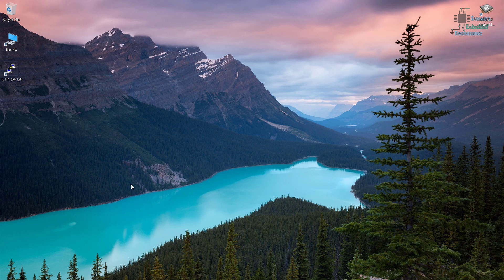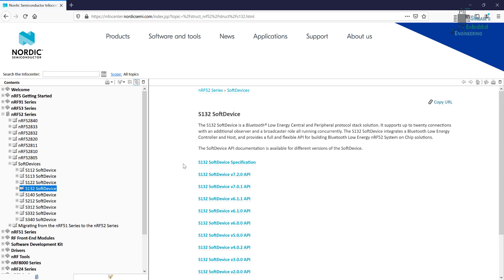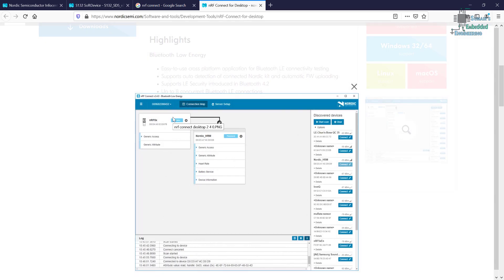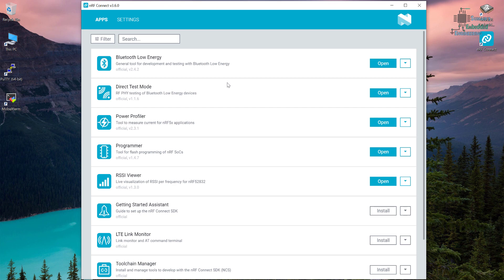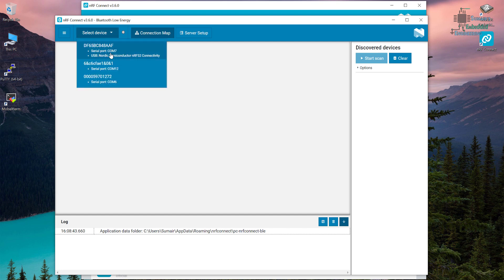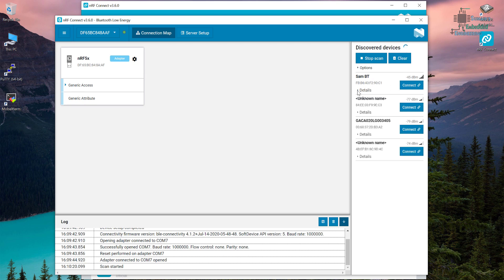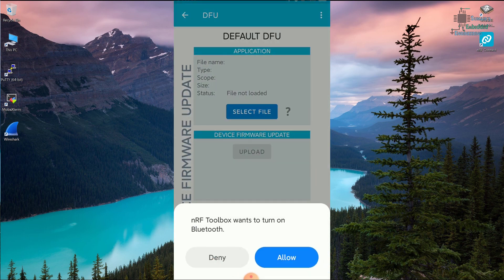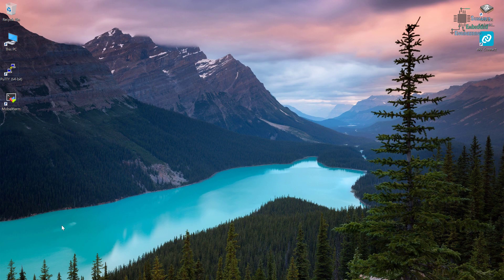nRF5 SDK - Tutorial for Beginners Pt 42 A - Install & Test nRF Connect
This tutorial is also a part of my on going tutorial series for beginners which is based on nrf52832 & nrf52840 devices. In this tutorial we will install & test nrf connect on windows pc & also on android phone as well to test that our devices can connect with our pc or android phones to check & debug our applications based on BLE.